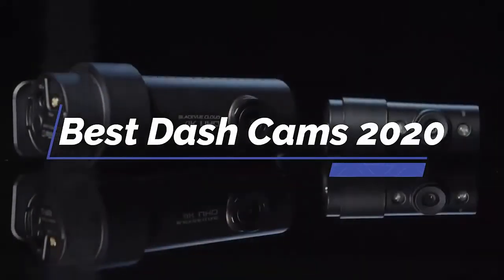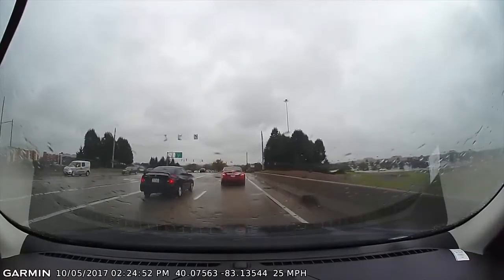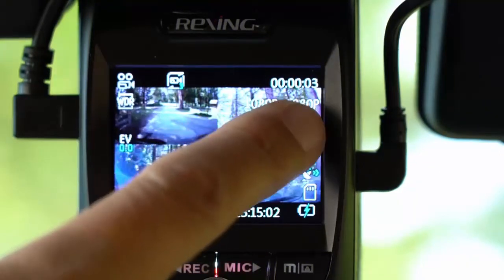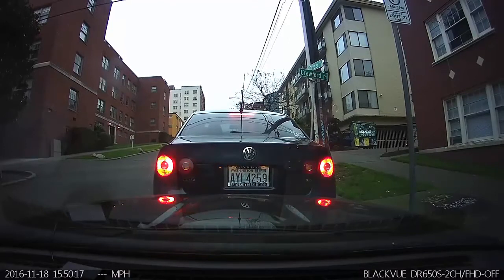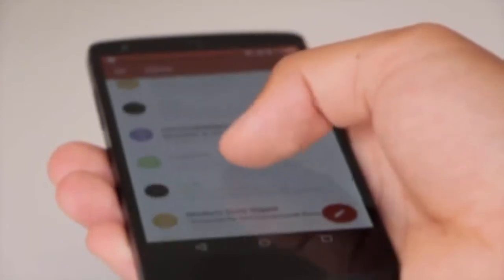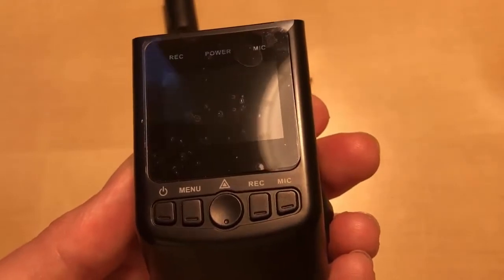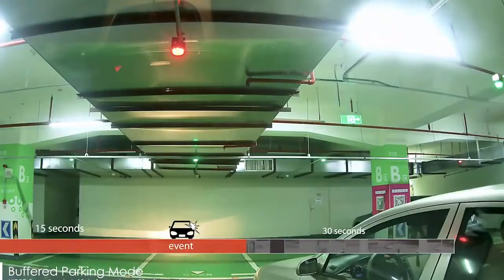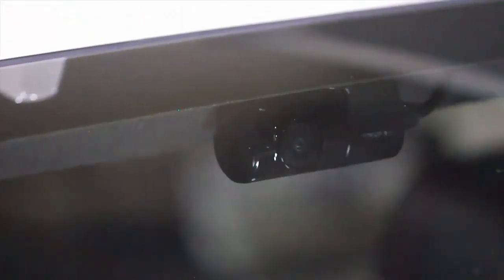Dash Cam Review | Best Dash Cam Review | Top 10 Tech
Dash cams are used everywhere in 2020 and it records most of important footage especially when it comes to Uber and other taxi services. You will find the best single camera dash cams, dual dash cams with a front and rear camera, Uber and Taxi style dash cams that have an interior facing camera as well as other types of car cameras in our video. We will tell you about the dash cam review.

1. Garmin Dash Cam 65
2. Roav By Anker A1 Dash Cam
3. Rexing V1P Pro Dual Dash Cam
4. BlackVue DR750S-2CH Dash Cam
5. VAVA Dual Dash Cam
6. Vantrue N2 Pro Uber Dash Cam
7. STREET GUARDIAN SG9663DCPRO
8. A129 Duo Pro 4K Dash Cam
9. THINKWARE U1000 4K Dash Cam
10. Blackvue DR900S-2CH 4K Dash Cam

Without any further delay, Let us start.

Amazon Affiliate Disclosure Notice: It is important to also note that ''Top 10 Tech'' is a participant in the Amazon Services LLC Associates Program, an affiliate advertising program designed to provide a means for website owners to earn advertising fees by advertising and linking to amazon.com, endless.com, smallparts.com, myhabit.com, and any other website that may be affiliated with Amazon Service LLC Associates Program.

Welcome to "'Top 10 Tech'' Channel here you will find amazing videos related Technology,Top 10 Videos,Future Inventions, Cool Gadgets, Top 5, Tech,Tech Reviews,Amazing Inventions at home or more.